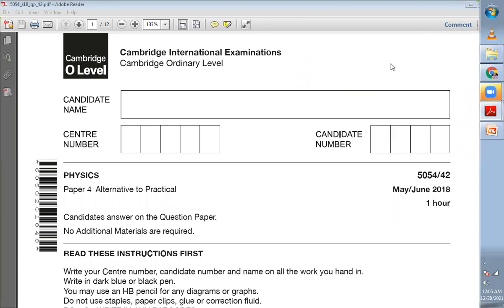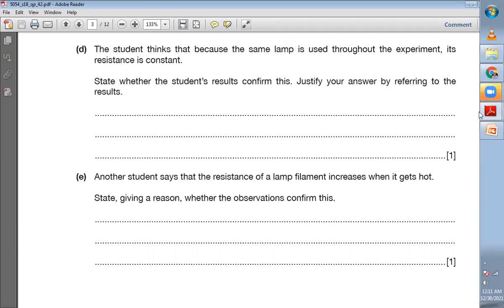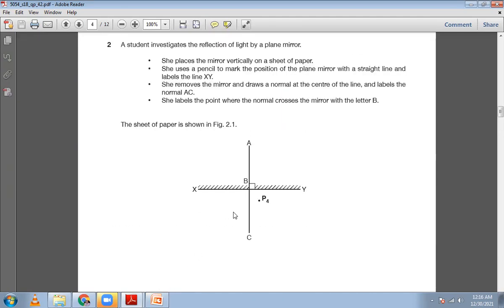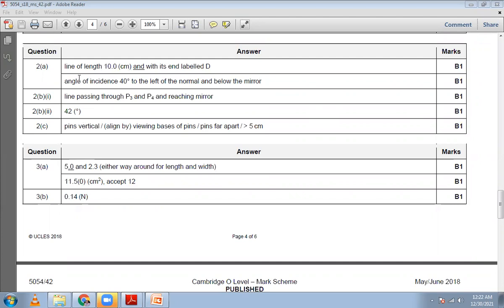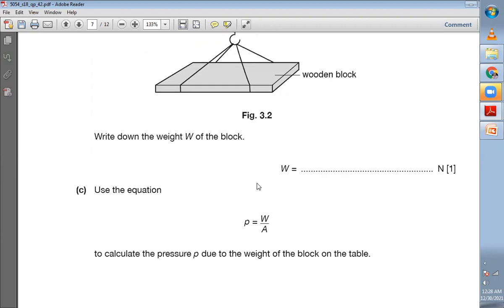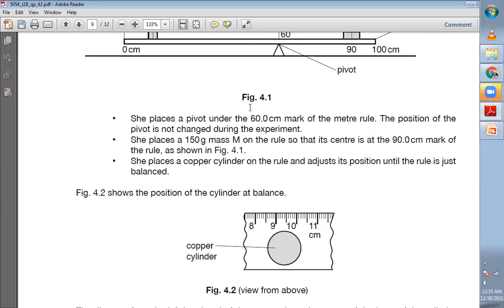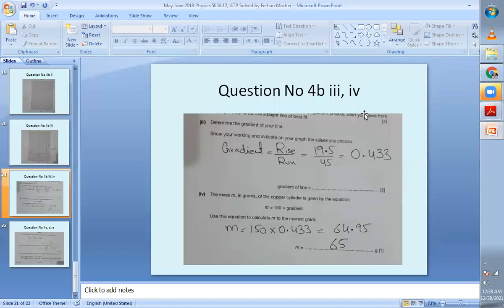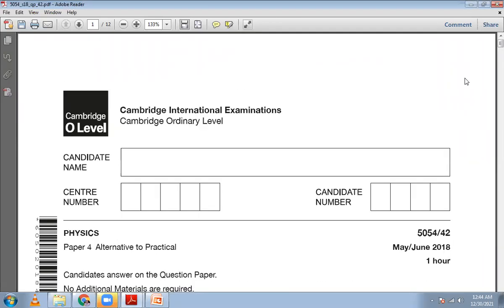May June 2018 Physics 5054 42, ATP, Solved by Ferhan Mazher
May June 2018 Physics 5054 42, ATP, Alternative to Practical, Solved by Ferhan Mazher
O Levels, Physics 5054, CAIE, CIE, GCSE, Cambridge O Levels, Physics, May June 2018 Physics 5054 42, ATP, Alternative to Practical, Paper 4, Zone 2, Variant 2, Past Paper , Solution of Past Papers, Solved by Ferhan Mazher.

Motion
Mass and weight
Density
Forces
Balanced and unbalanced forces
Friction
Elastic deformation
Circular motion
Momentum
Energy, work and power
Energy
Work
Energy resources
Efficiency
Power
Pressure
Thermal physics
Particle model
Conduction
Convection
Radiation
Consequences of thermal energy transfer
Waves
General properties of waves
Light
Thin lenses
Dispersion of light
Electromagnetic spectrum
Sound
Electrical quantities
Electrical charge
Electrical current
Resistance
Electric circuits
Practical electricity
Uses of electricity
Electrical safety
Electromagnetic effects
Electromagnetic induction
The transformer
Uses of an oscilloscope
Nuclear physics
The nuclear model of the atom
The atom
The nucleus
Radioactivity
Radioactive decay
Fission and fusion
Half-life
Safety precautions
Space physics
Earth and the Solar System
The Earth
Stars
The Universe